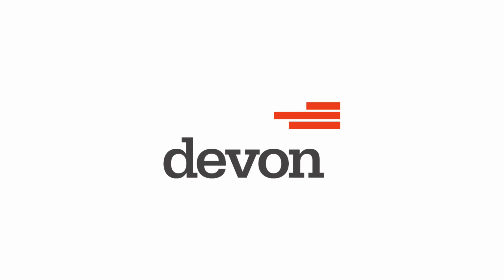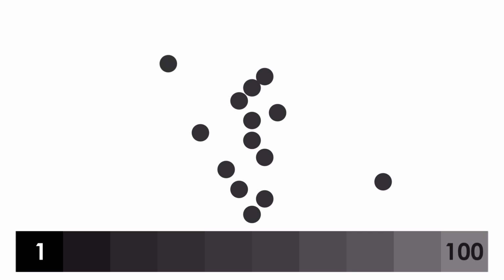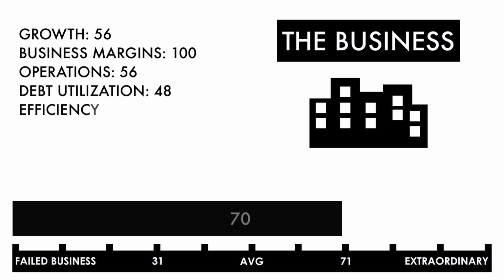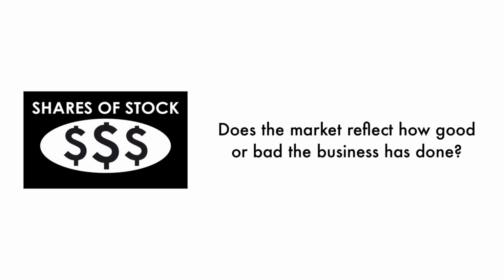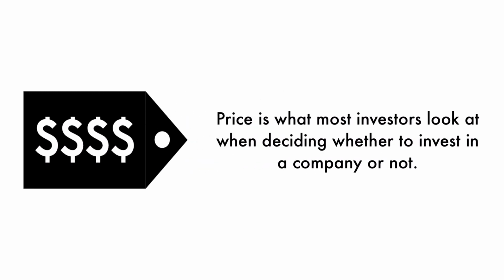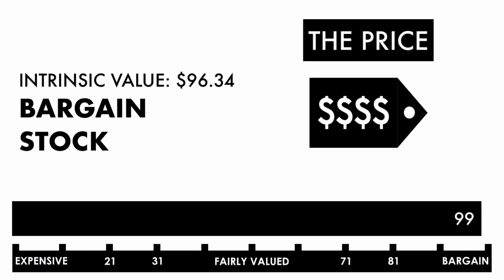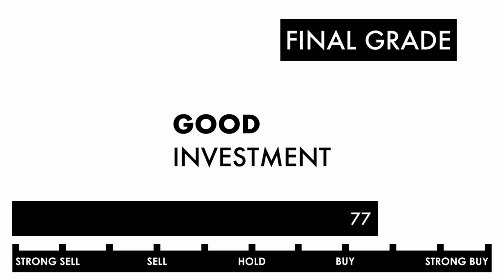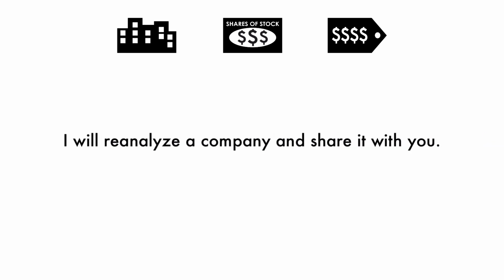Devon Energy (DVN) Stock Analysis: Should You Invest?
We're going to analyze to see whether Devon Energy (DVN) is a great long-term investment. Let's answer 3 questions in this analysis: 1) Is Devon Energy a good business? 2) Does Devon Energy have an attractive stock? 3) What is Devon Energy's fair value price? This is GrowthShares.